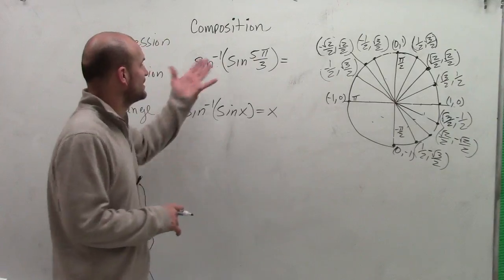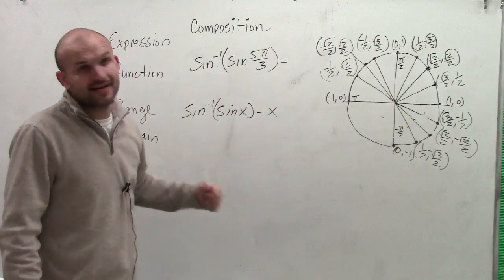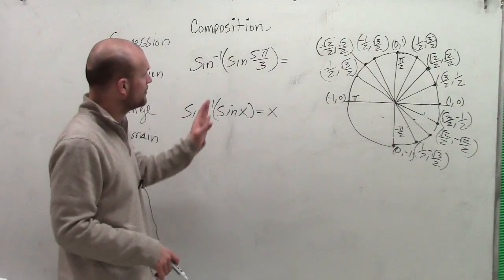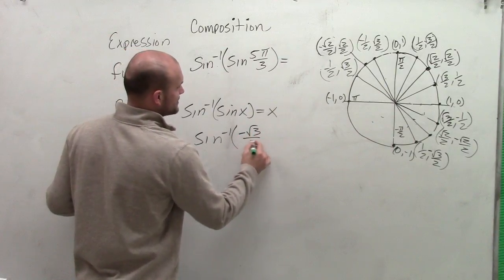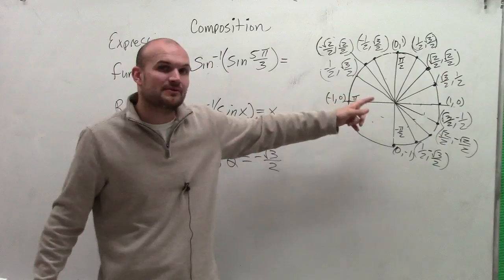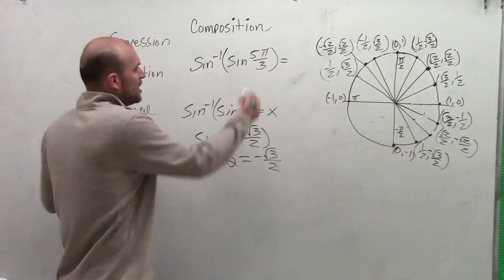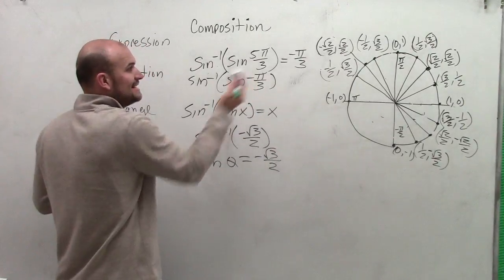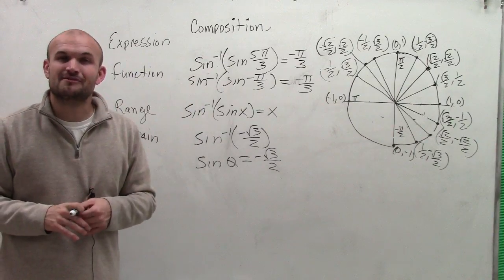Evaluating the composition of Functions